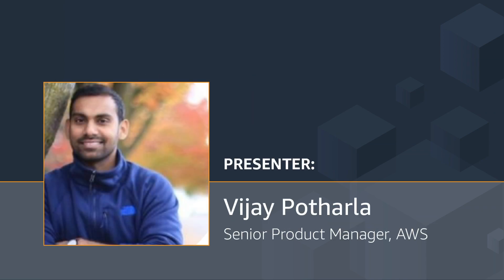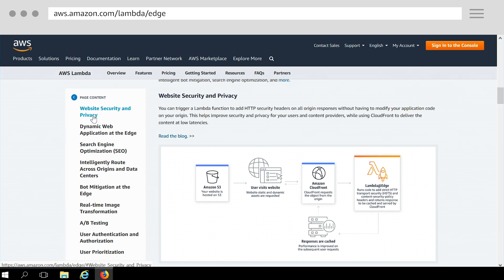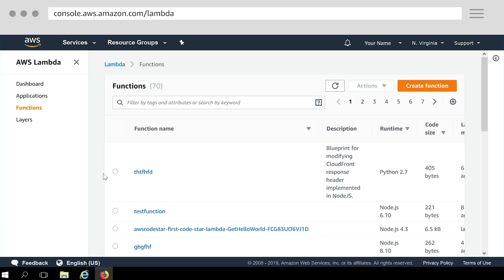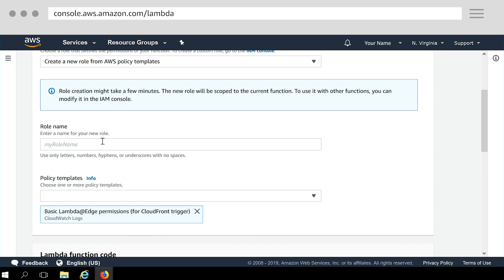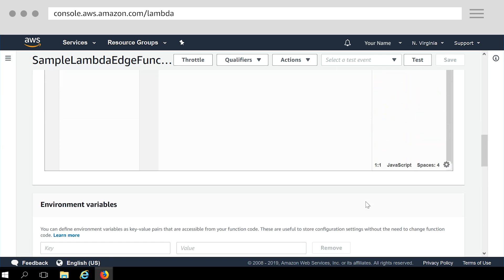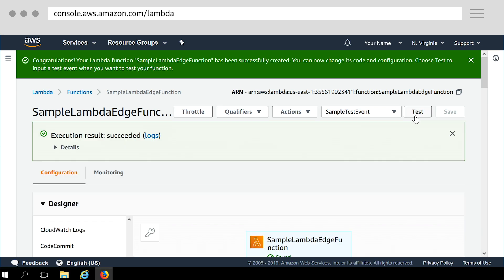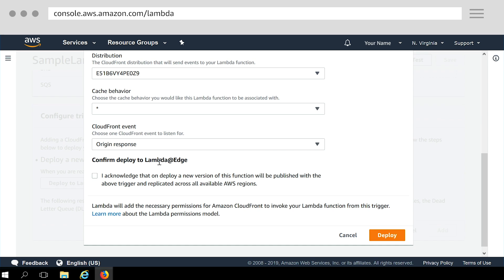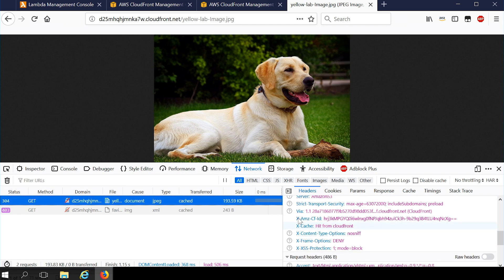How to Set up a Lambda@Edge Function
Learn more about Lambda@Edge and the most common use cases
Learn how to set up an AWS Lambda@Edge function. In 4 steps, you will learn how to add security and privacy headers to HTTP responses that Amazon CloudFront receives from your origin.

Lambda@Edge is a feature of Amazon CloudFront that lets you run code closer to users of your application, which improves performance and reduces latency. With Lambda@Edge, you don't have to provision or manage infrastructure in multiple locations around the world.